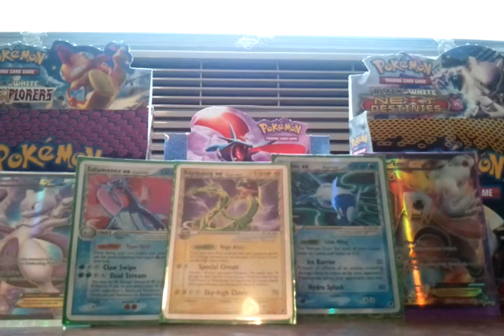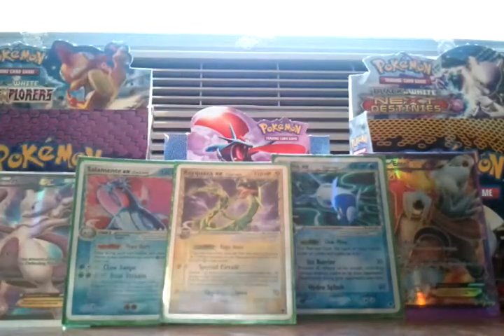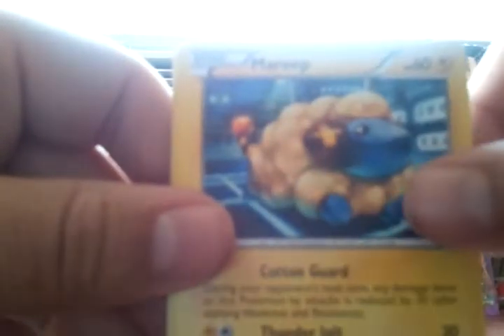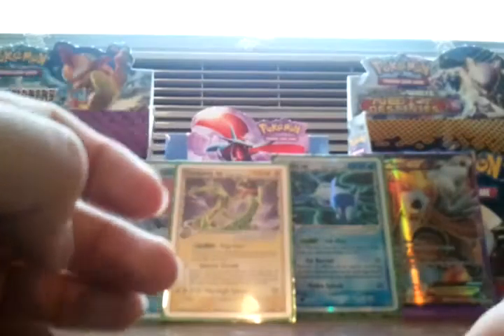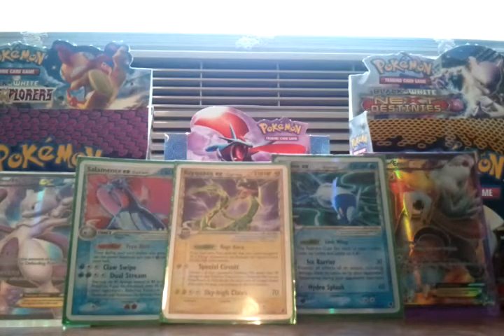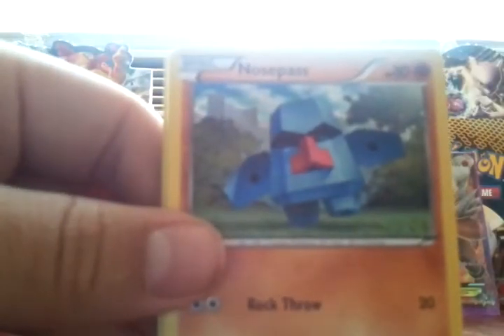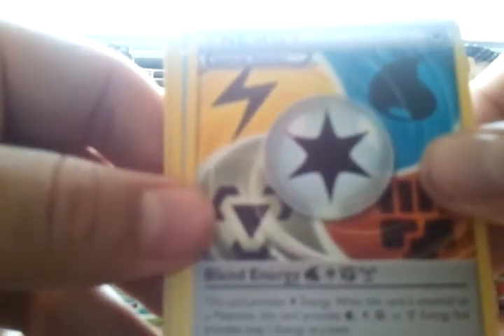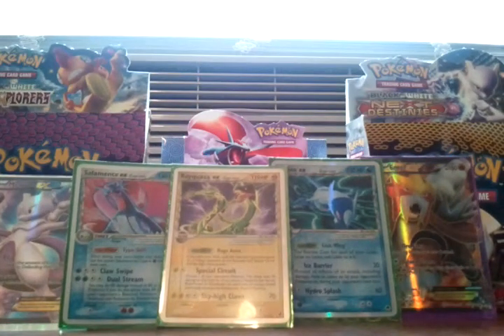Dragons Exalted Day 14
Statues and birds... all I got.